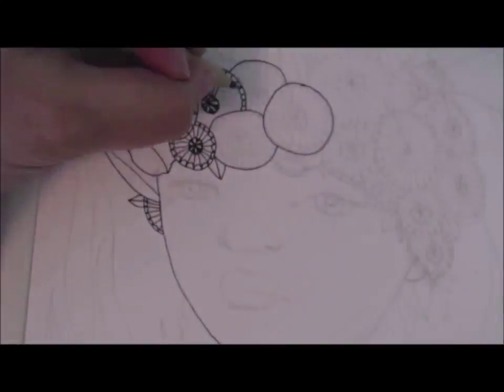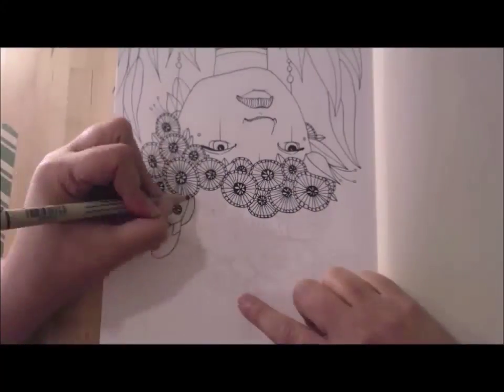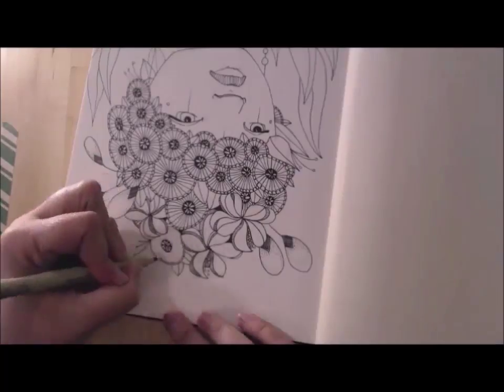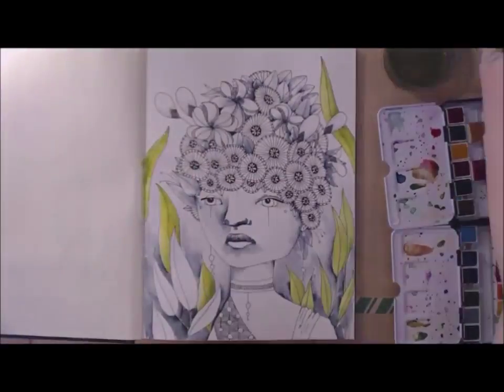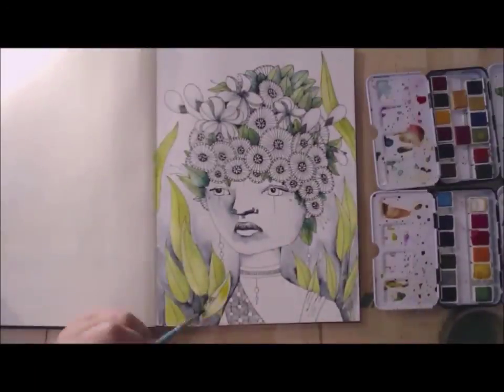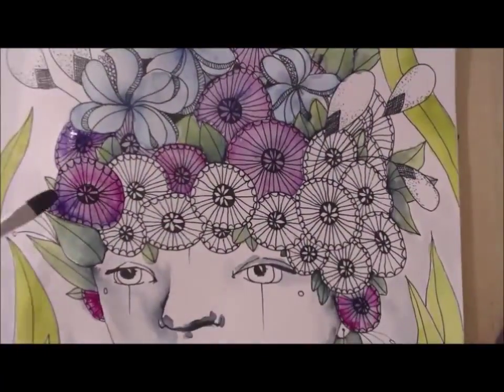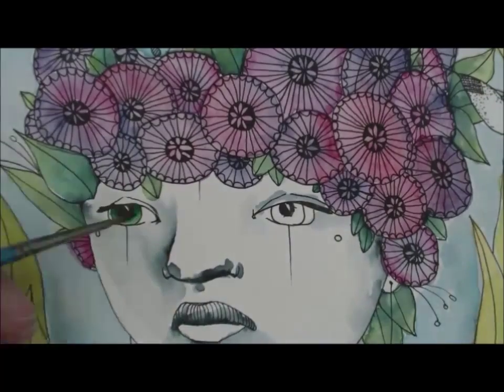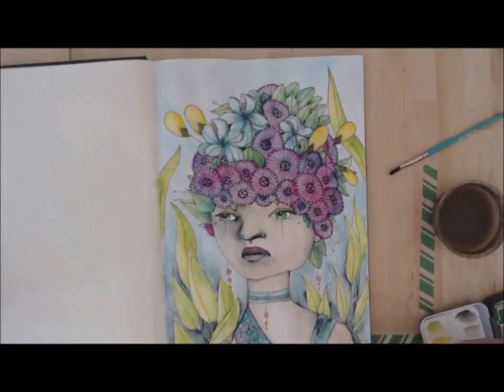Humanoid Alien Series No. 61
Here is an illustration watercolor. I created this as part of my Humanoid Alien series. This will be made into a print and included in the coloring book I'm working on. You can still participate in the Kickstarter project - three days left.